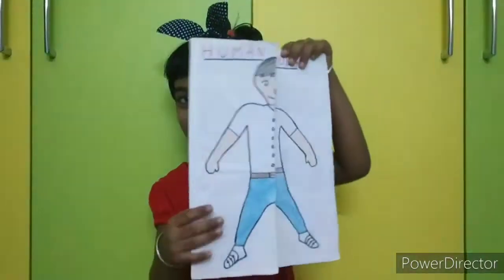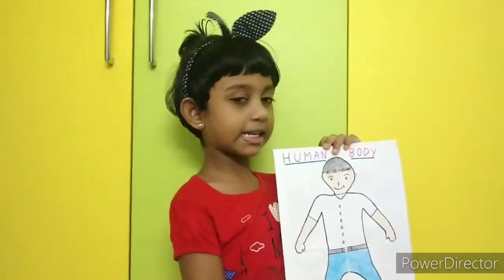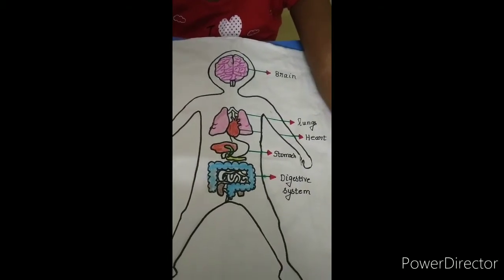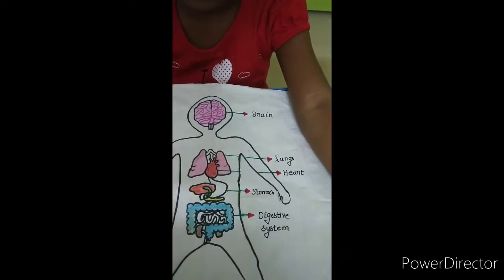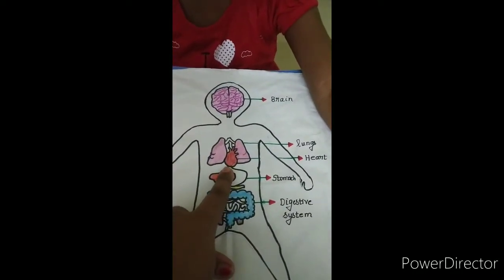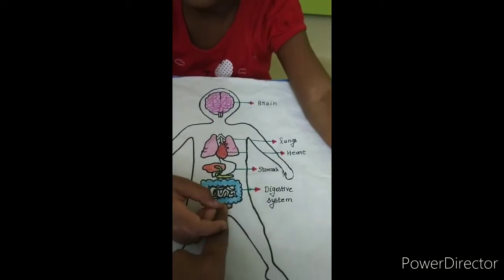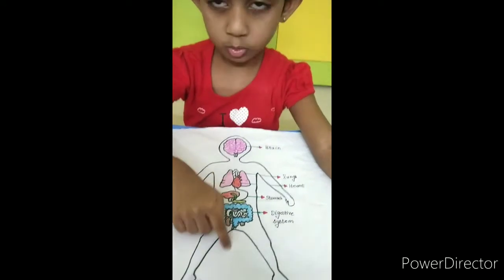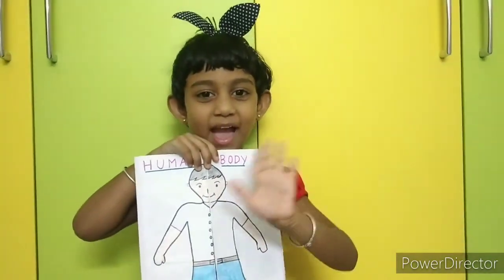Human Body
This video is all about how human body looks inside.